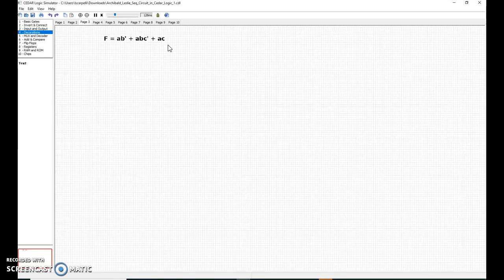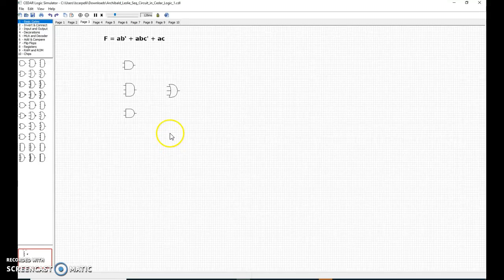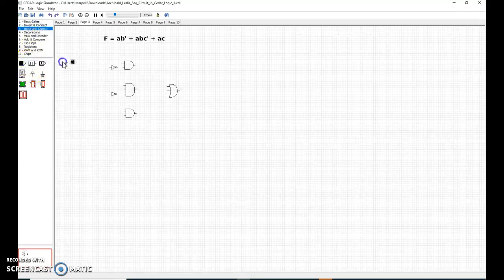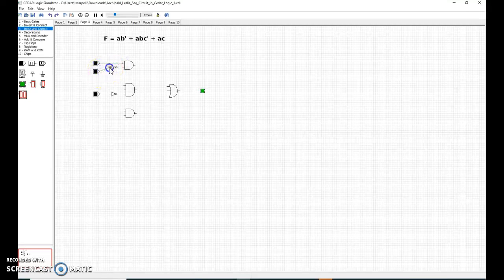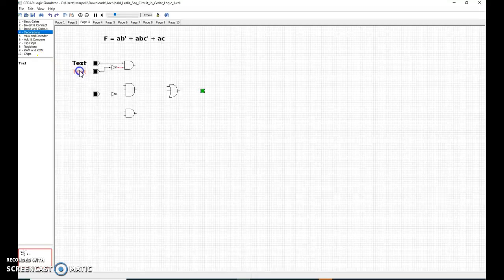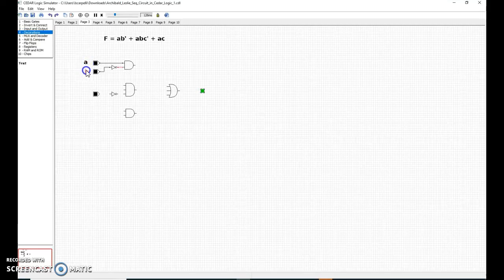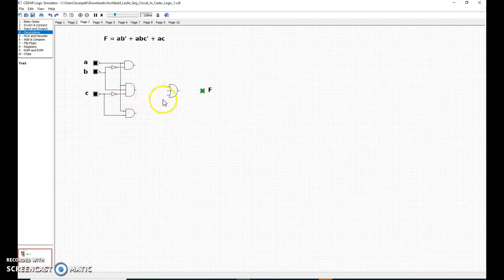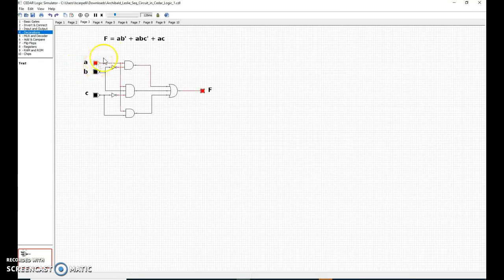Scarpelli CPS247 Cedar Logic #4